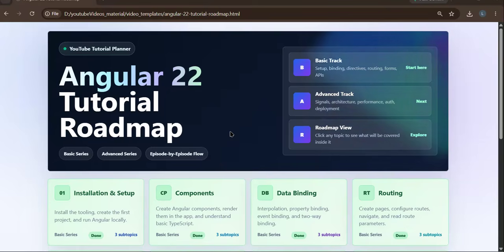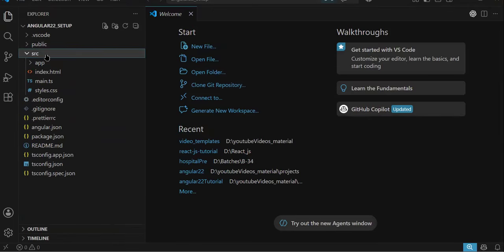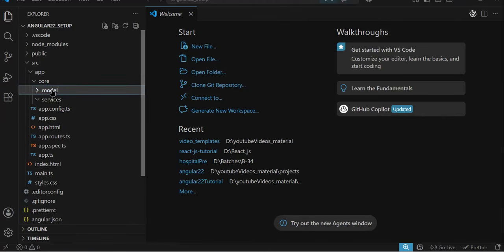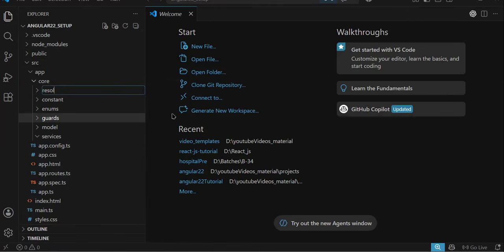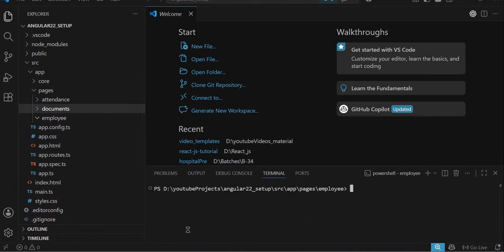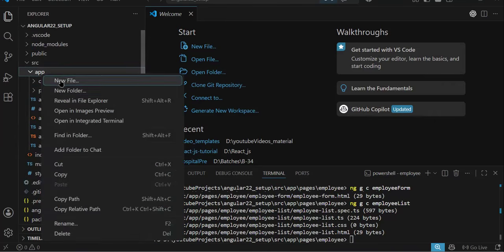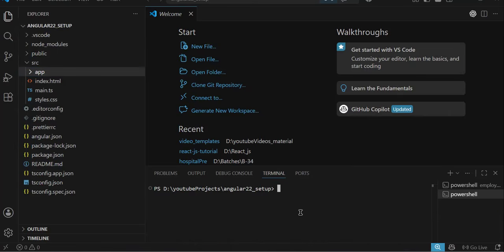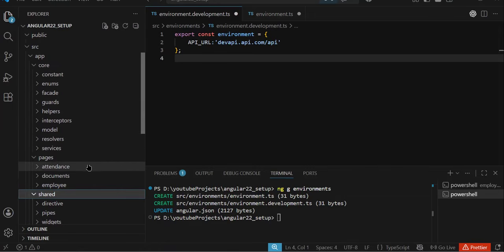Angular 22 Project Setup Like a Pro 🚀 | Clean, Scalable & Production Ready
Angular 22 Tutorial for Beginners & Experienced starts here!

In this video, we are starting a complete Angular 22 tutorial series where we will learn Angular step by step from basic to advanced concepts. This is the first video of the Angular 22 series, where we will understand how to set up Angular 22, install the required tools, create a new Angular project, and run our first Angular application.

Topics Covered in This Video:
✅ Best Angular folder structure for production
✅ Difference between core, shared, and components
✅ Where to place services, models, enums, constants & helpers
✅ How to keep your project scalable & maintainable
✅ Setting up environments (dev/prod) for Angular apps

This video is also useful for Angular developers, React developers, .NET developers, JavaScript developers, full-stack developers, students, freshers, and anyone preparing for Angular interviews.

If you are looking for Angular 22 tutorial, Angular 22 full course, Angular tutorial for beginners, Angular crash course, Angular setup and installation, or Angular project creation, this video is the right starting point.